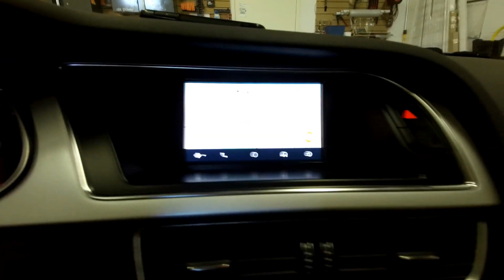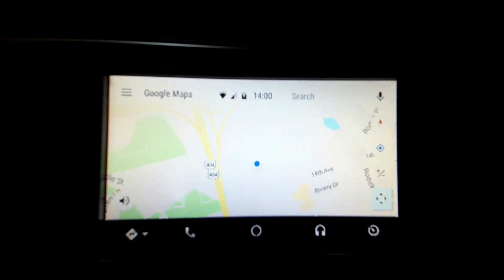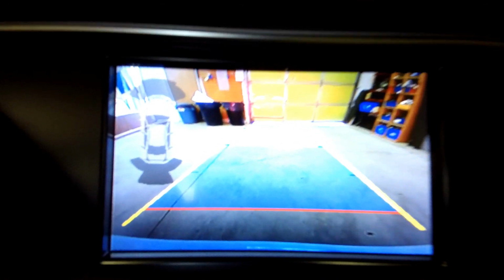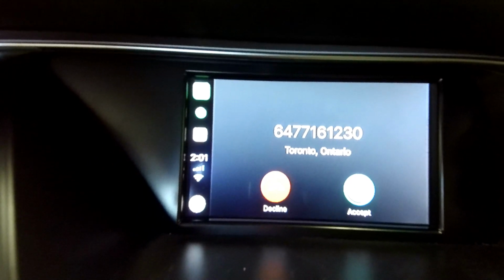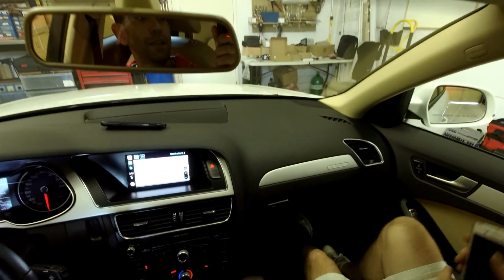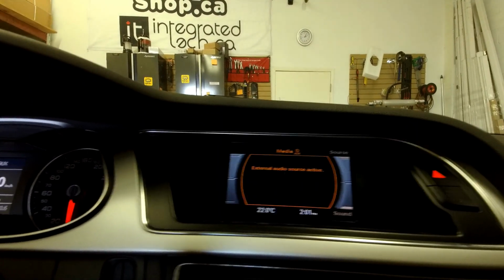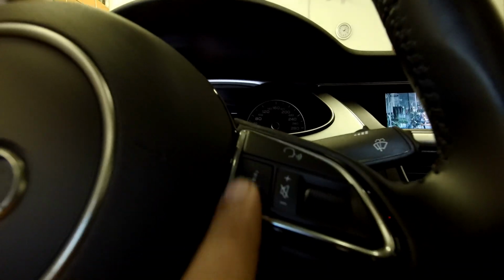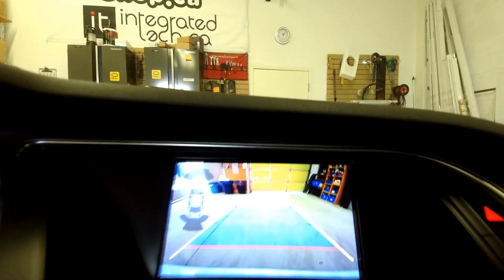Installation Apple Carplay Android Auto backup camera Multimedia USB Audi A4 A5 Q5 internal MMI